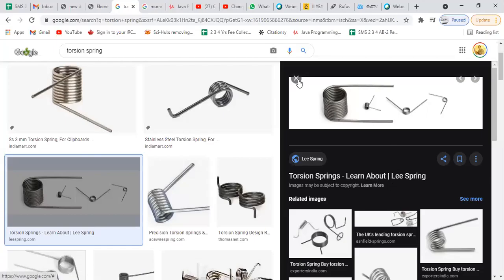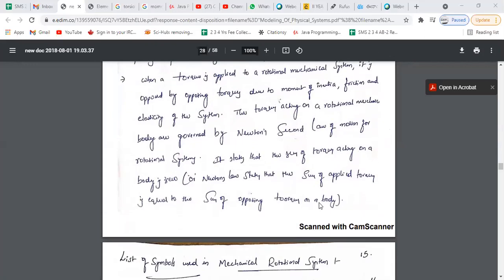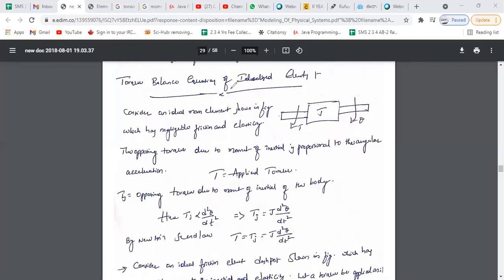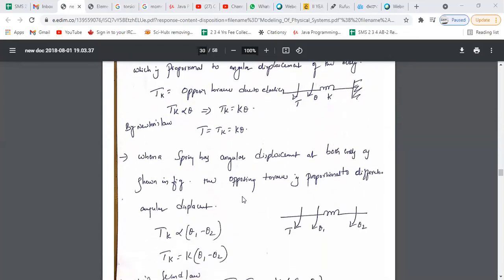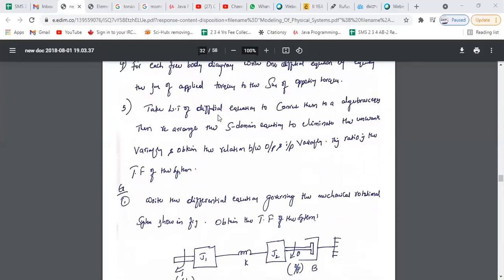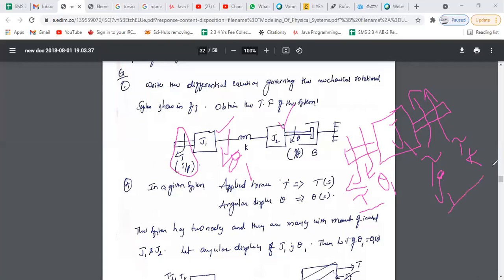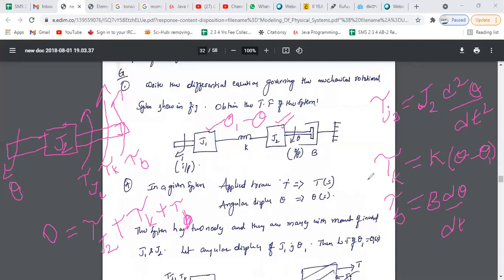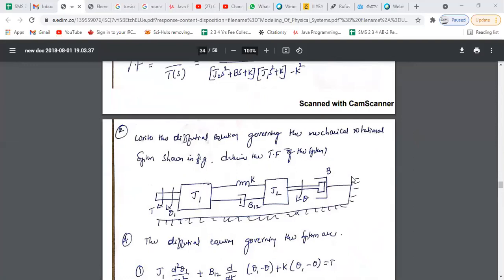Mechanical Rotational Systems